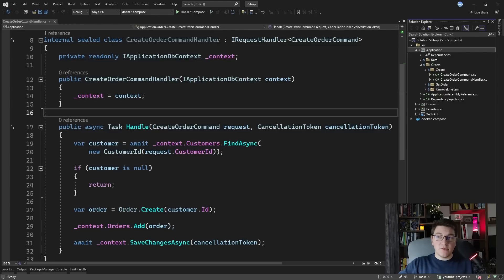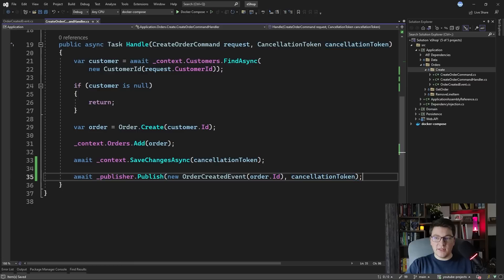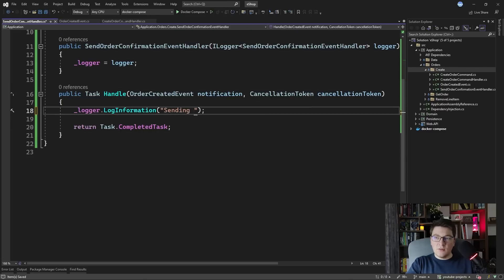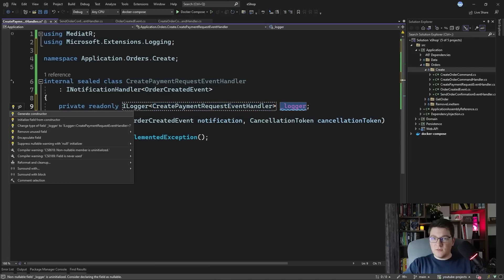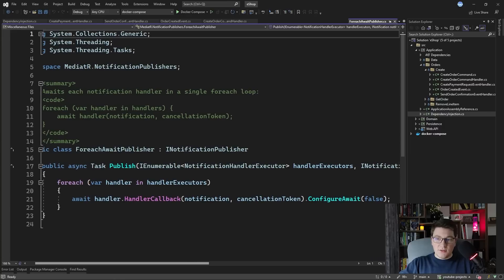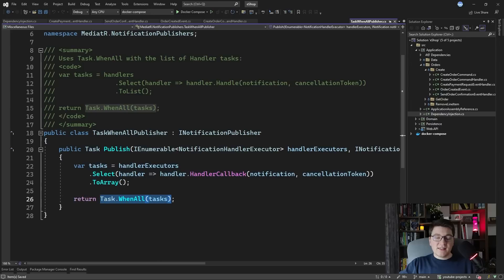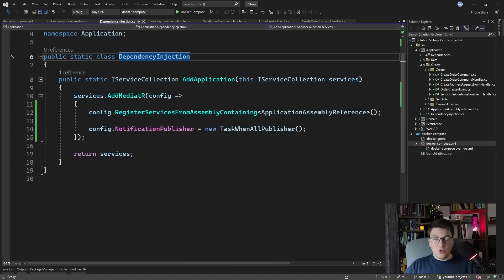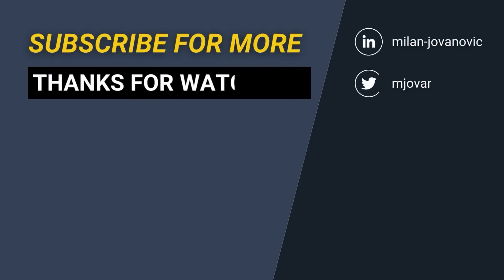We Can Finally Publish Notifications In Parallel With MediatR 12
MediatR is an excellent library that I love using. It's an in-process messaging bus. In previous versions, the handlers are invoked individually when you publish a notification. But with MediatR 12, a new INotificationPublisher abstraction implements the strategy pattern. I'll show you how to use TaskWhenAllPublisher to publish notifications in parallel.

Chapters
0:00 Creating an OrderCreatedEvent
0:47 Publishing a notification with IPublisher
1:34 Adding two notification handlers
4:12 MediatR's NotificationPublisher strategy
4:57 ForeachAwaitPublisher
5:11 TaskWhenAllPublisher
5:45 Publishing notifications with ForeachAwaitPublisher
7:01 Publishing notifications with TaskWhenAllPublisher
8:28 Using a custom notification publisher